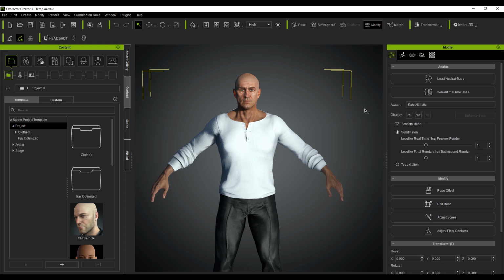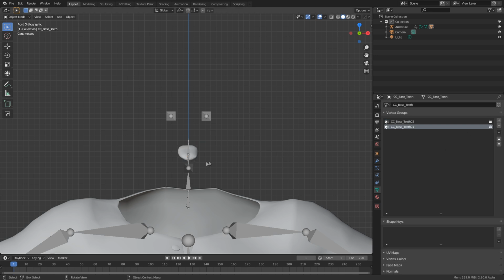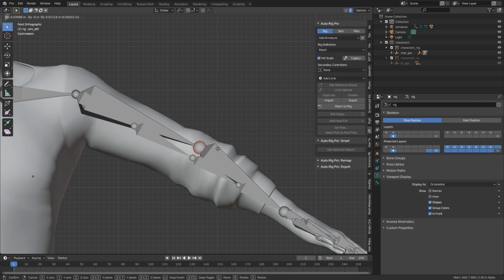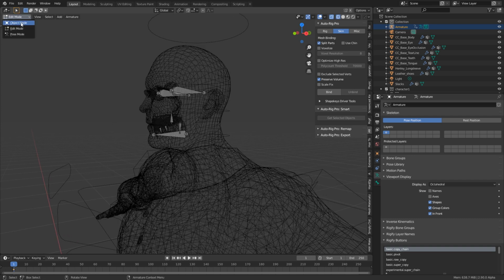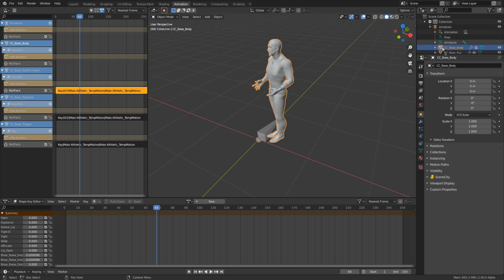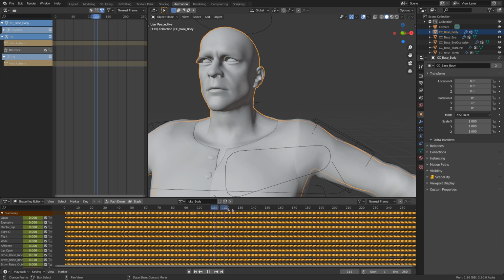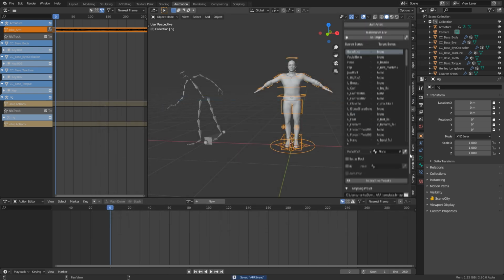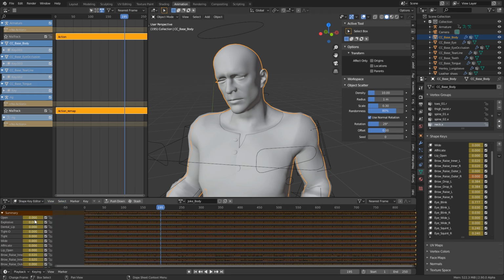Blender Pipeline #4 - Combining Facial Shape Keys & Armature Animation in Blender with Auto-Rig Pro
Welcome to the series tutorials "Blender Pipeline" made by Marko Matosevic (a.k.a Markom3D), 8-year Blender enthusiast. Marko shares his tips and tricks on how to take advantage of Character Creator and iClone to reduce Blender animation production time from 6 months to 2 weeks.

The final part introduces the process of creating a new rig for CC3 character by using Auto-Rig Pro to enable more control over the default armature, whilst still being able to apply facial motion capture to the character.

00:00 Exporting and importing
01:05 Rigging character by using Auto-Rig Pro
06:09 Merging armatures
08:02 Applying motions